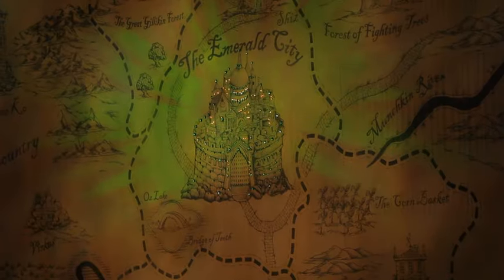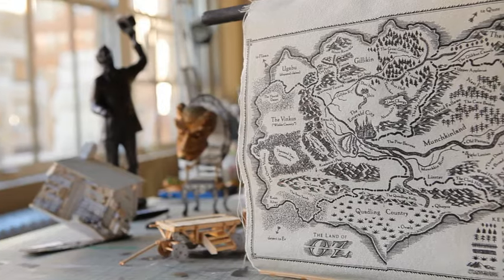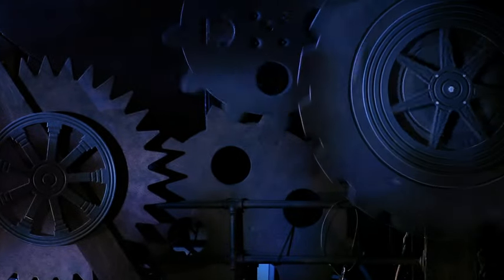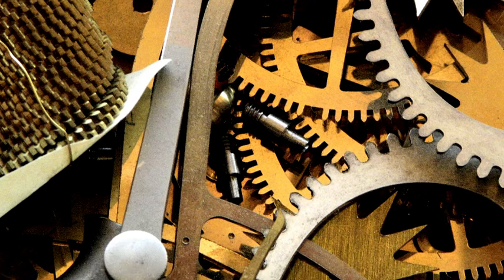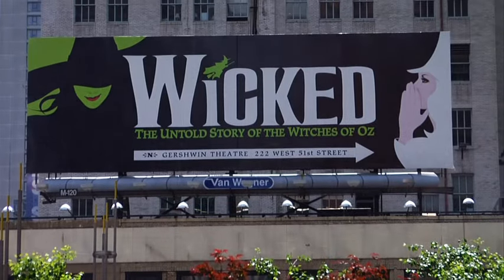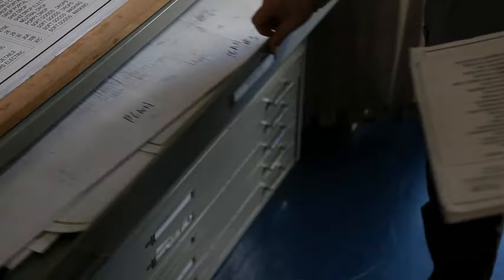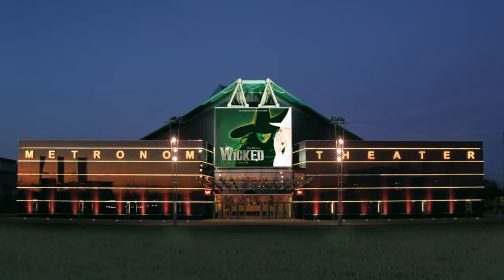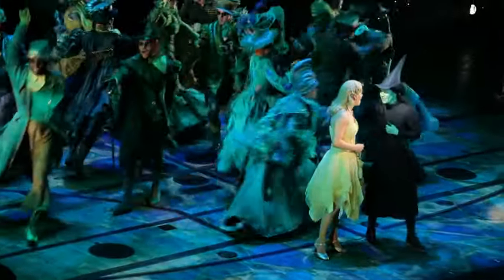WICKED Scenery: Design Concept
WICKED's Tony-Award winning stage design is seen in productions all around the world. Get an inside look at the talented artists who set the stage for the most Popular show on Broadway.